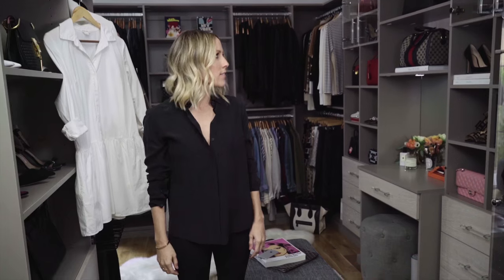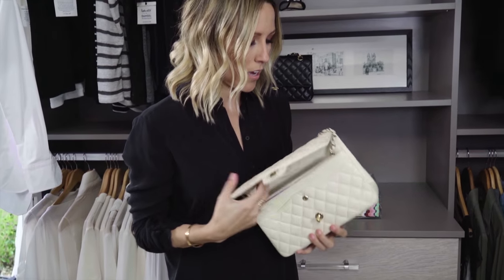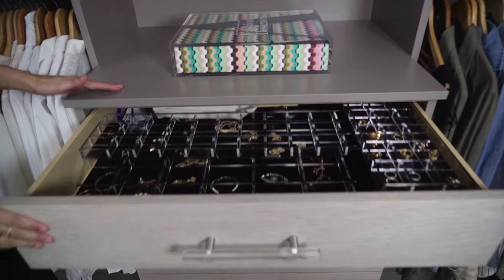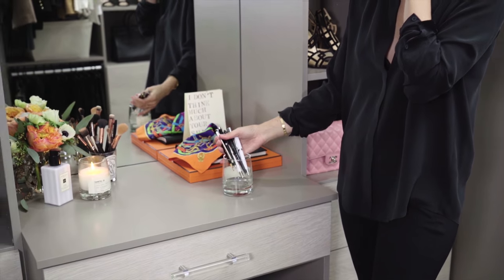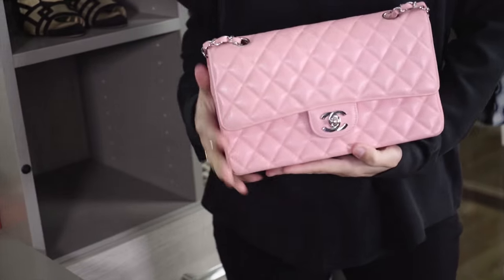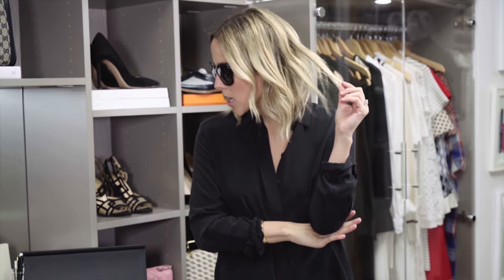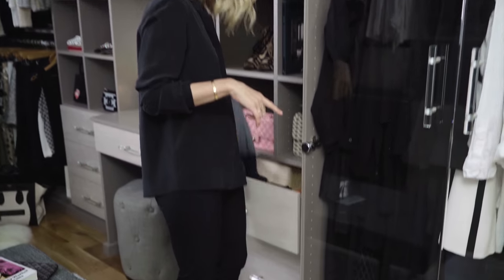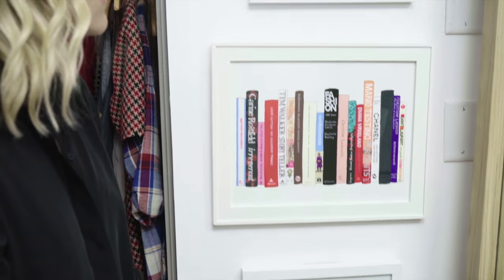Closet Confessions: Damsel in Dior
Who What Wear caught up with Jacey Duprie of Damsel in Dior at her Los Angeles home, where she gave us the grand tour of her brand-new closet. Click play to take the tour and hear the stories behind some of her favorite pieces.

for more closet tips, editor-approved products to shop, celebrity outfit ideas, and for all things fashion and style.

Produced by CMG Studios